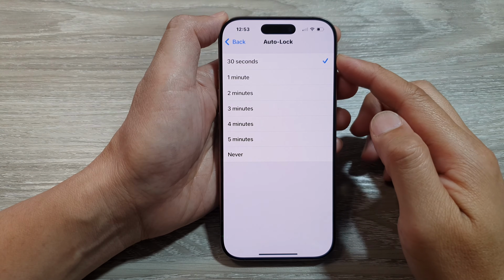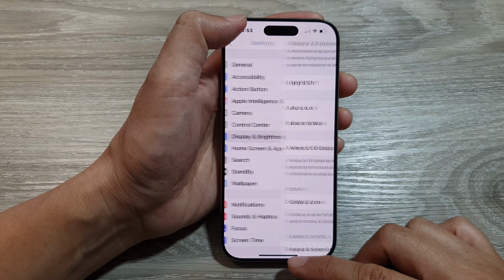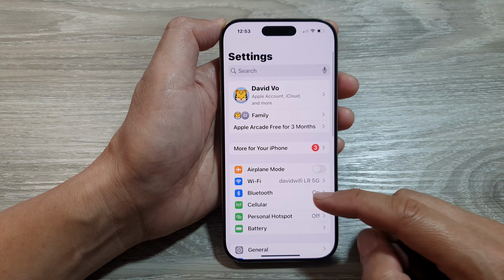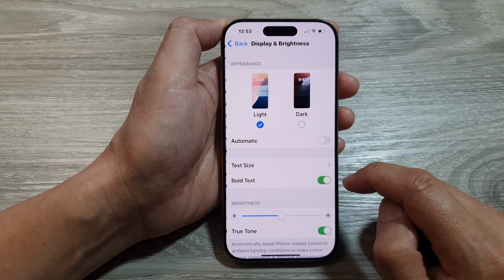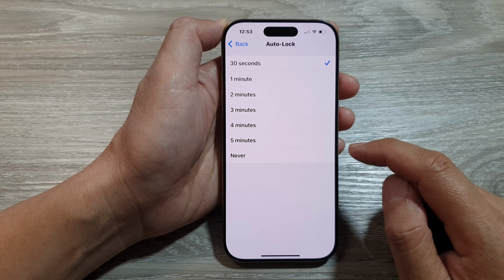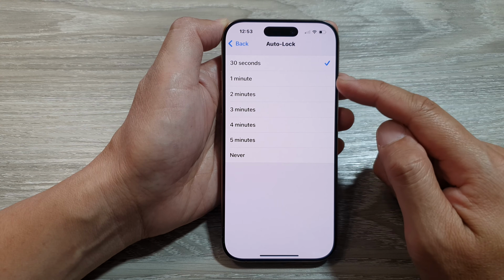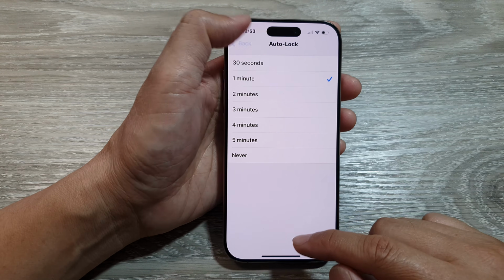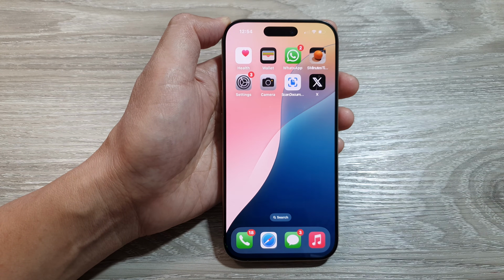iPhone 16/16 Pro Max: How to Change Screen Auto-Lock Time Duration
Learn how to change the screen auto-lock time duration on your iPhone 16/16 Pro/16 Pro Max/16 Plus running iOS 18. Auto-lock controls how long your screen stays active when idle, helping you save battery and protect your privacy. Follow this simple step-by-step guide to adjust the auto-lock settings to your preferred time interval or keep your screen always on when needed.